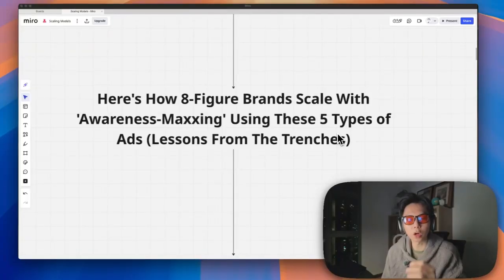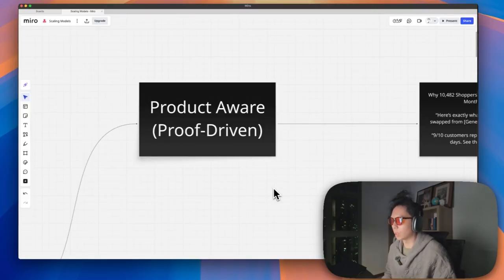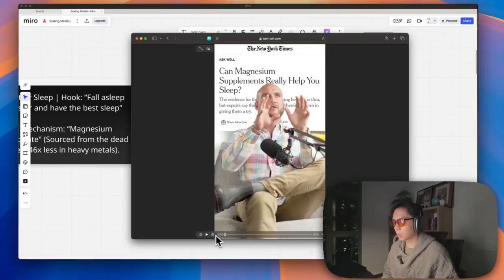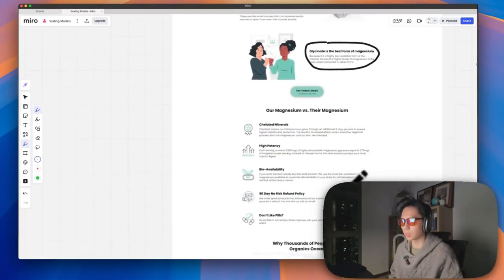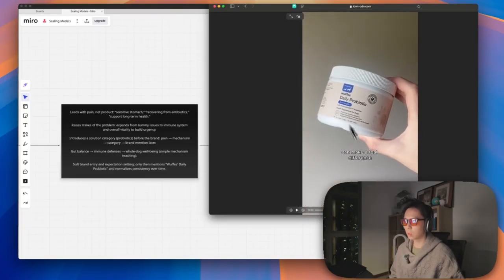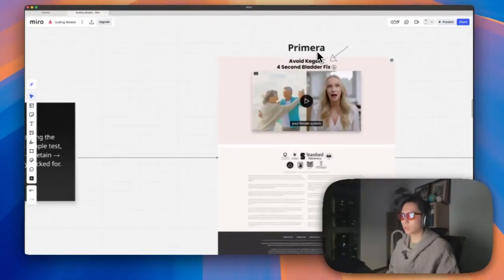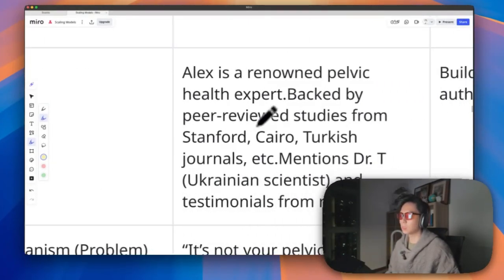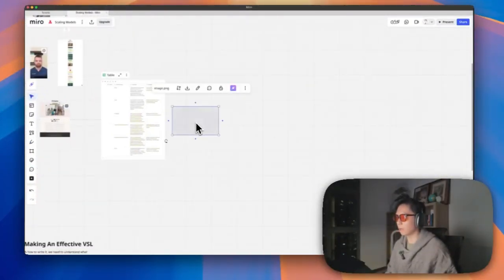Scale With 'Awareness-Maxxing' Like 7 & 8-Figure Branded Dropshipping/eCom Brands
This is how 7 & 8-figure brands scale their e-commerce success using 'awareness maxxing' by leveraging Eugene Schwartz's five levels of awareness.

Discover the various ad strategies from direct response to curiosity-driven ads and how to blend different creative approaches for optimal results.